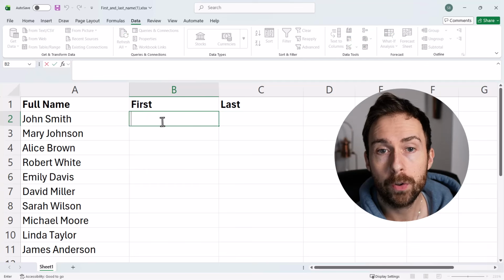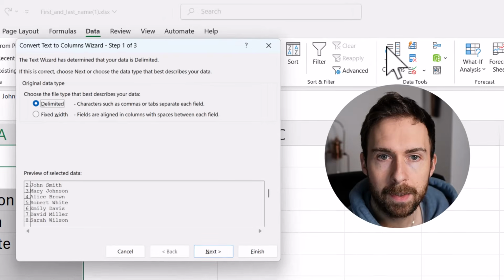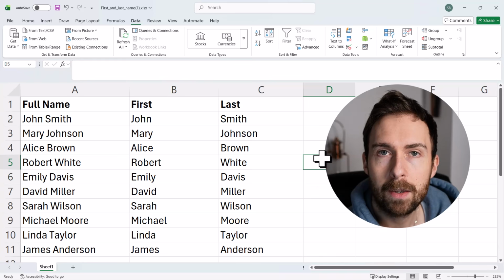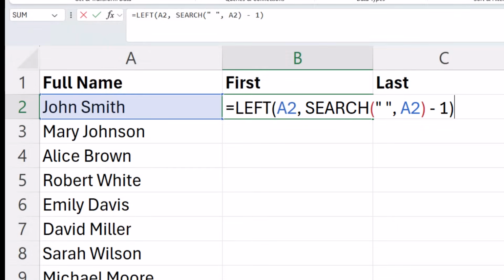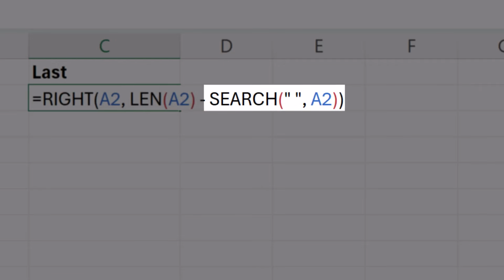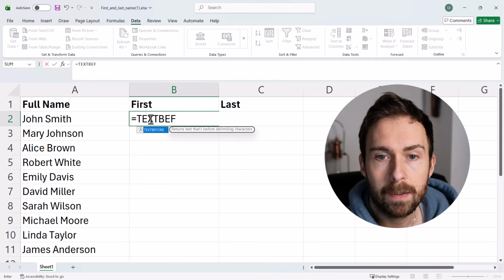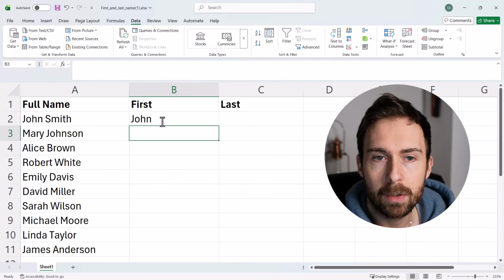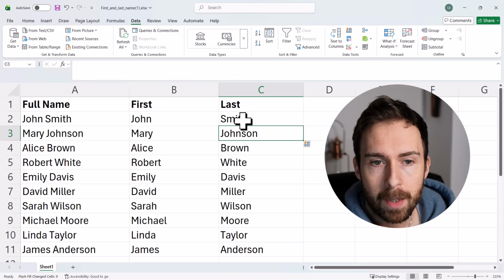Separate First and Last Names in Excel (4 Methods!)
In this tutorial, I will show you 4 ways to separate first and last names in Microsoft Excel. Learn how to use the text to columns feature, dynamic formulas, the TEXTBEFORE and TEXTAFTER functions and flash fill.

📖 Video chapters
00:00 Intro
00:10 Method 1: Text to columns
01:05 Method 2: Dynamic formulas
02:18 Method 3: TEXTBEFORE & TEXTAFTER
02:55 Method 4: Flash fill
03:34 Outro